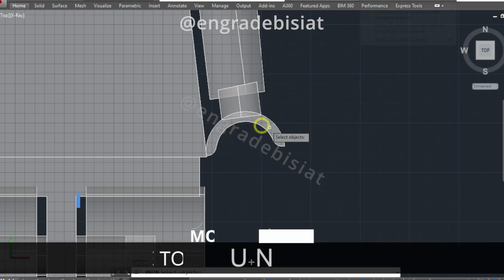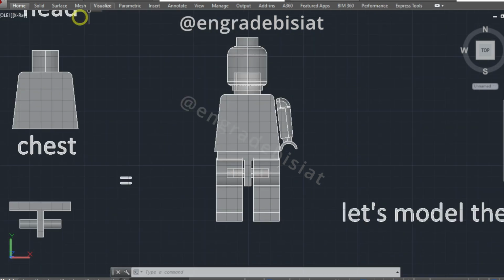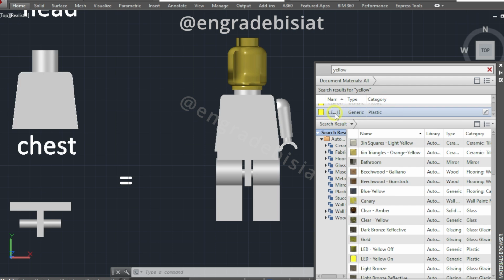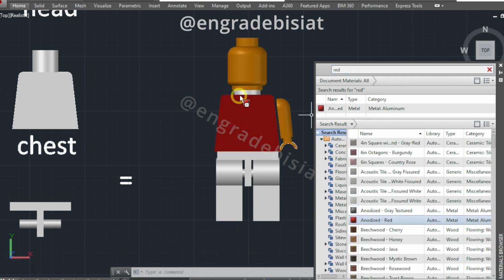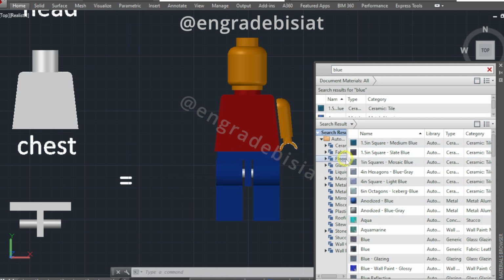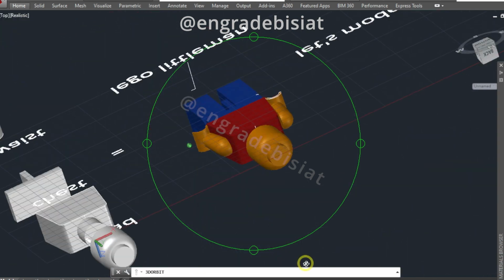How I DESIGNED A LEGO MINIFIGURE with AutoCAD